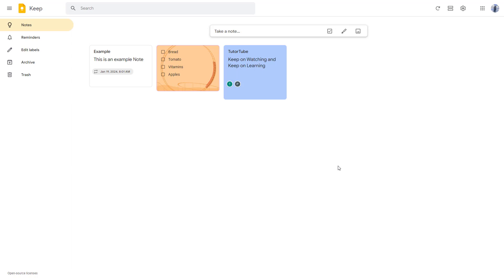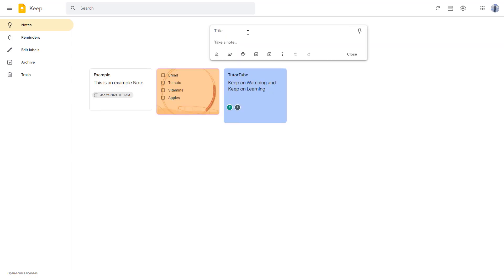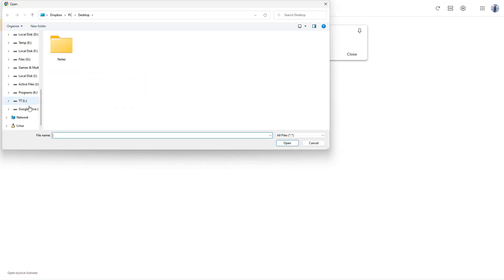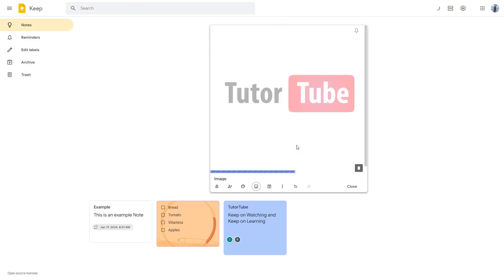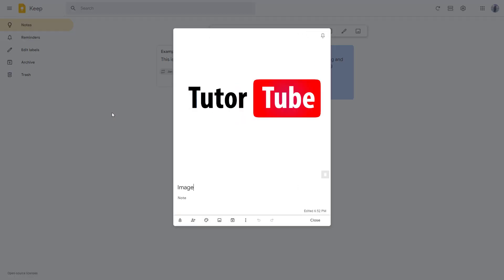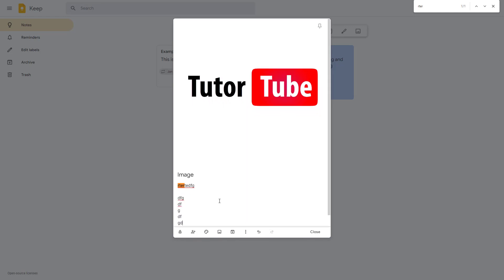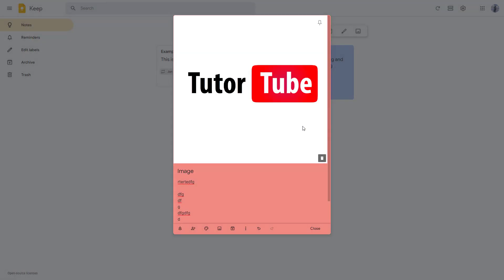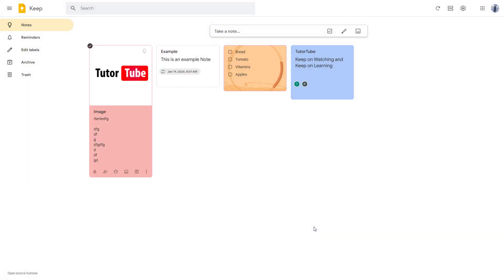Google Keep Tutorial - Lesson 7 - Adding Images in Notes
In this tutorial, we will be discussing about Adding Images in Notes in Google Keep

Learn the basics of using Google Keep, including how to work with notes, manage notes in different formats and fine note contents easily.

This course is based on the Web version of Google Keep but the course ia applicable for the mobile version Google Keep as well.

If you like this video, here's our entire playlist of Google Keep tutorials: